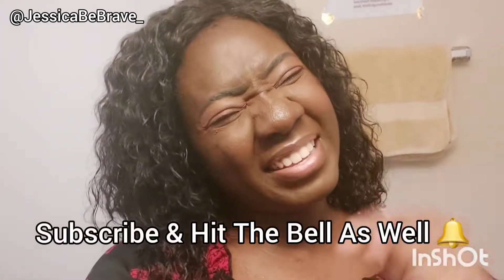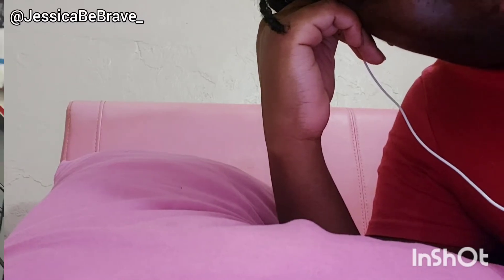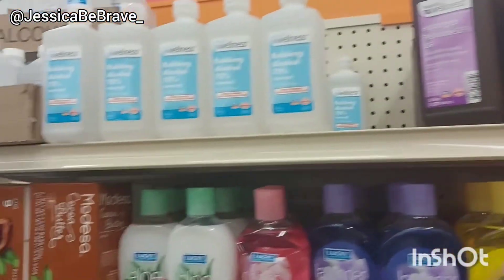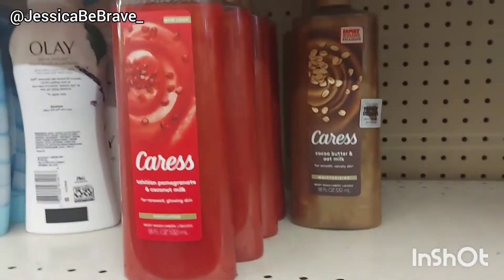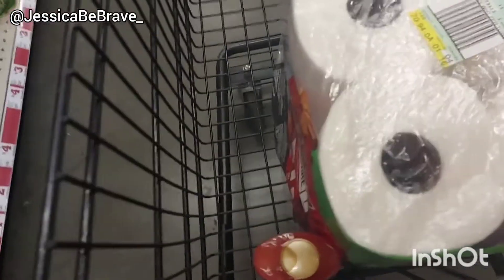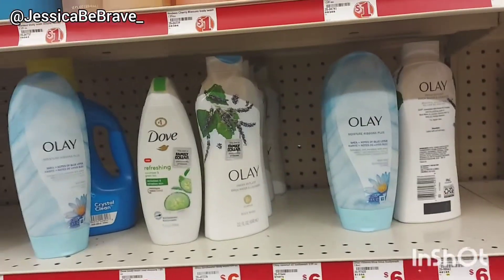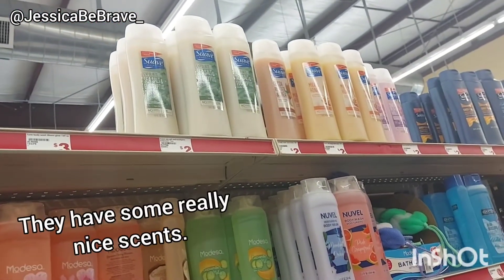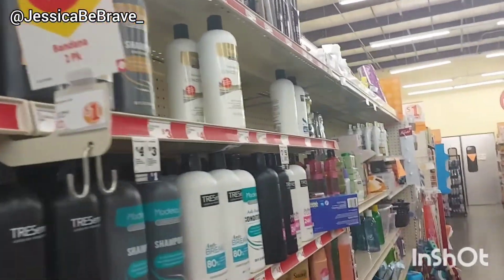SHOP WITH ME: I FOUND 🌟TREASURE 🌟AT FAMILY DOLLAR ||HYGIENE SHOPPING + HYGIENE HAUL|| CARESS || VLOG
Musician: Jef

GET THE BODY WASHES MENTIONED IN THIS VIDEO:

CARESS DAILY SILK

CARESS TAHITIAN POMEGRANATE & COCONUT MILK

CARESS SHEA BUTTER & BROWN SUGAR

The Family Dollar Exclusive Isnt Available Online Anywhere.